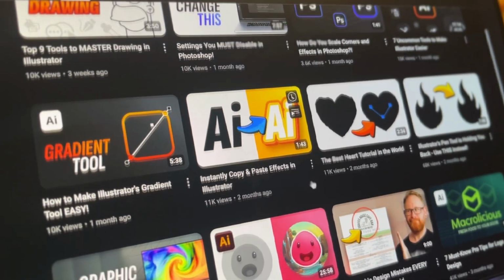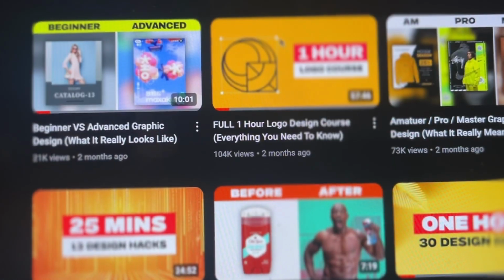How To START Your Graphic Design Journey ( Without A Degree ) Day 25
For many design school is not the most feasible option for becoming a graphic designer due to financial constraints (mostly), In this video, I speak about some of the best ways to start your graphic design journey/ career without a  College / University degree.

This video is for aspiring designers who want to find alternative ways of turning their design passion into a career . If there's anything I want you to remember, It's possible.

The only thing however is that some of these companies may want to see school records? places like Linkd In are great for gathering what are the design job requirements

↘MUSIC | EQUIPMENT | CONTACT DEETS

✺Mic: Samson Q2U
✺Camera: Iphone 13 Mini
✺Editing: Capcut

...and that's about it :)

🫶Much Love ,
see Yol in the next video